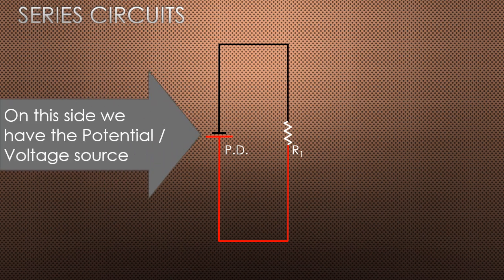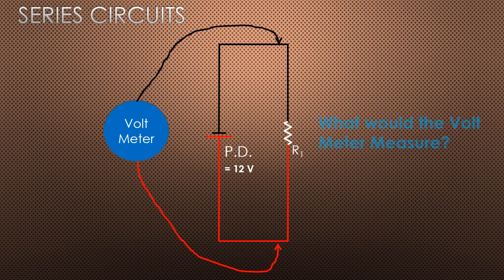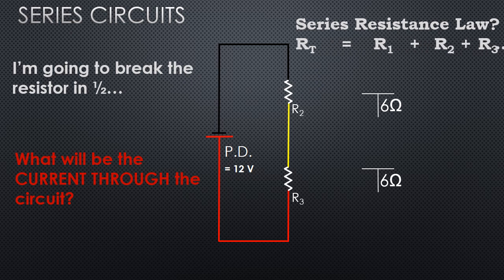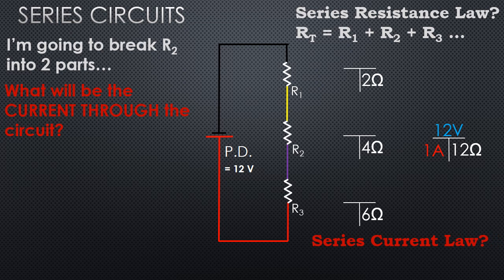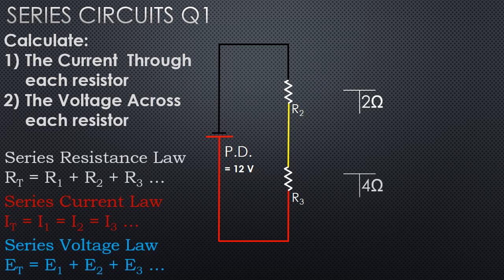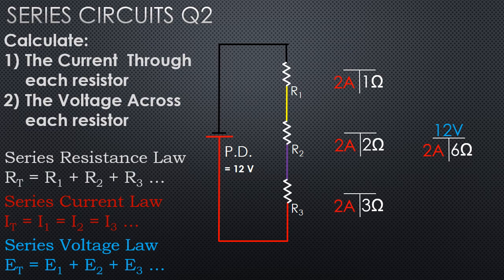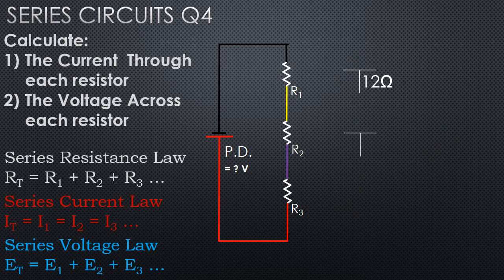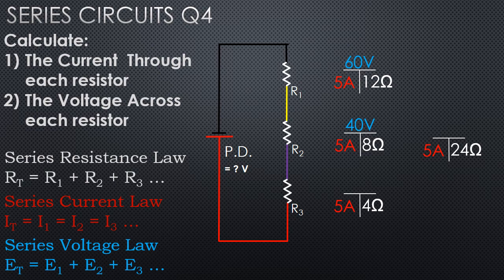Series Circuit Solved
Shows the 4 formulas used in solving series circuits.
Recorded 2020 while on zoom for students to review later as needed.